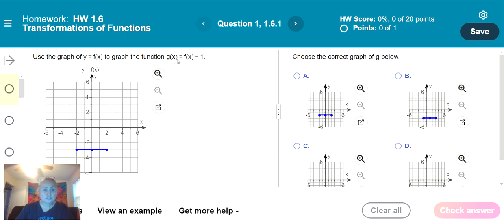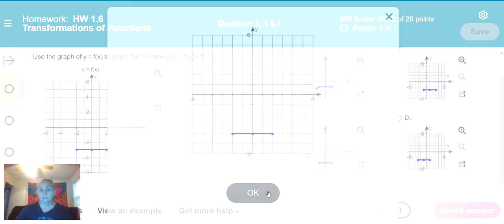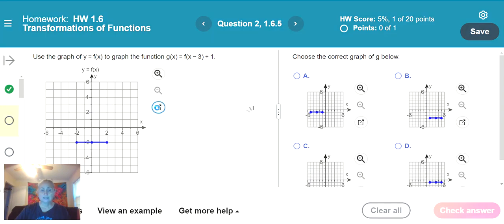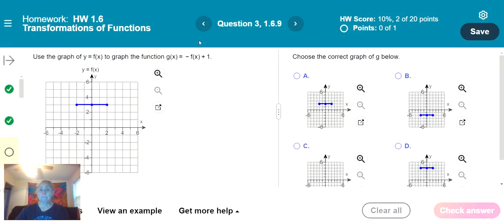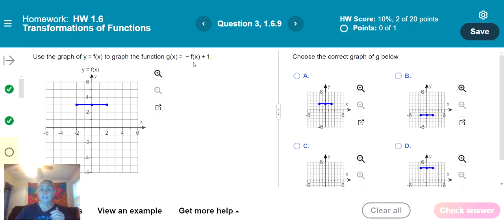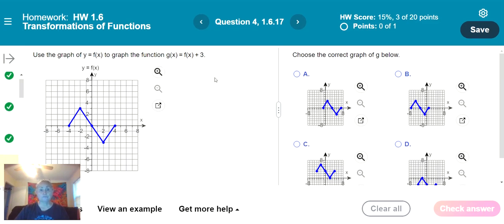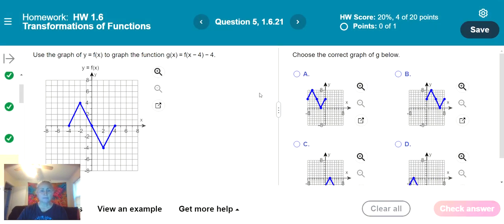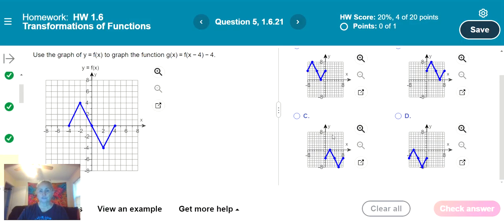1. 6 Homework part1